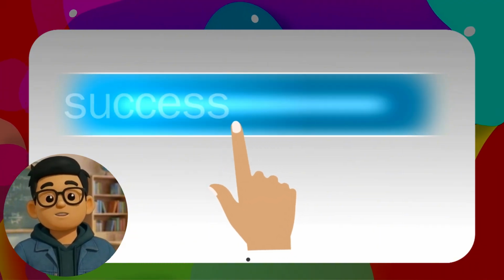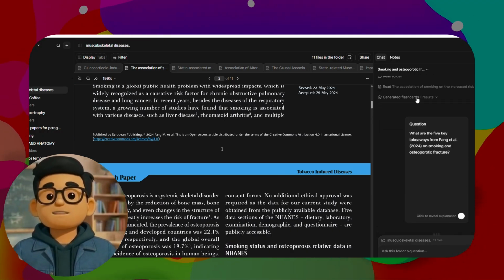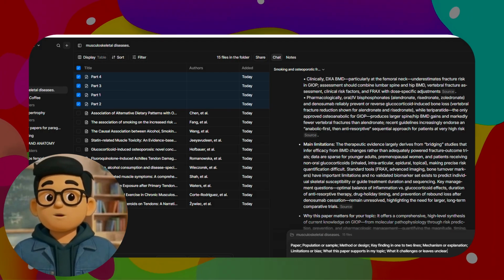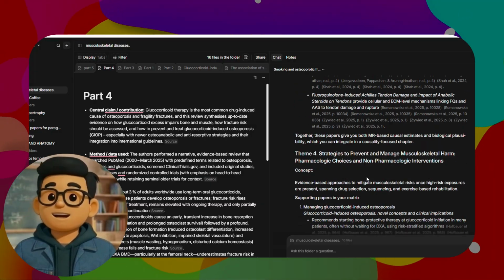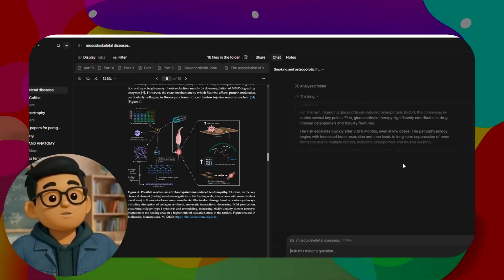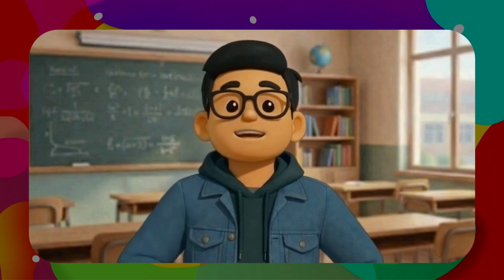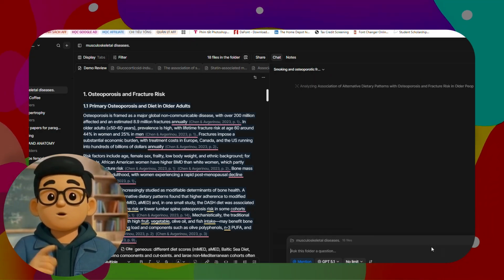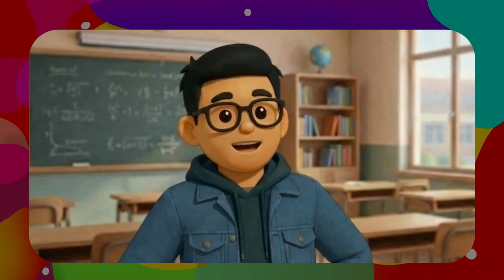How to write a literature review 6x faster with the SOAR Method and Anara AI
Welcome to AI Mastery Lab 👋
In this video, you’ll learn how to write a literature review 6x faster using the SOAR Method combined with Anara AI — a practical workflow built for people who are tired of drowning in PDFs.

If you’re doing ai research and feel stuck reading paper after paper with no clear structure, this video is for you. We break the process down step by step, showing how to scan, organize, and synthesize sources without burning out. No theory fluff. Just a system that works.

You’ll see how the SOAR Method helps you turn messy notes into clean arguments, while Anara AI handles the heavy lifting. This approach is especially helpful if your ai research involves large volumes of academic papers, tight deadlines, or constant revisions.

Whether you’re a PhD student, a master’s student, or an independent researcher, this workflow helps you think clearer and write faster. Many people doing ai research waste weeks on tasks that can be done in days with the right setup.

By the end of the video, you’ll know exactly how to manage sources, extract insights, and write with confidence. If ai research feels overwhelming right now, this video will make it feel lighter. One system. One flow. Less stress. More progress. 🚀

👉 Watch till the end if ai research is part of your daily work.